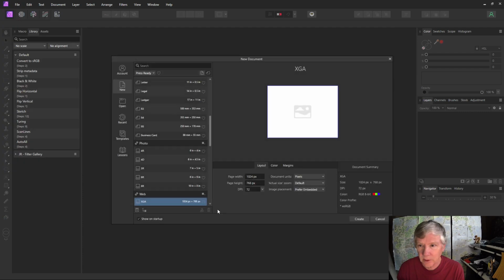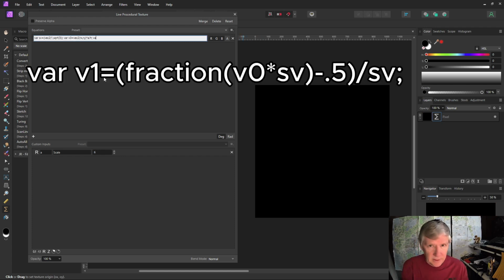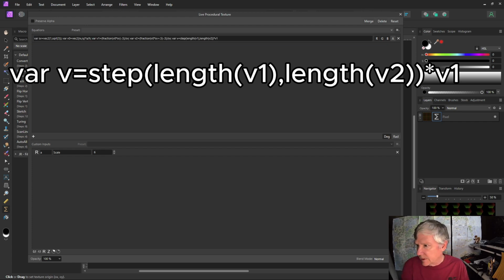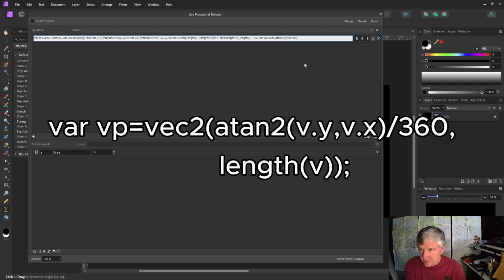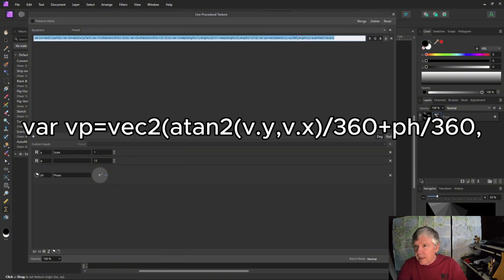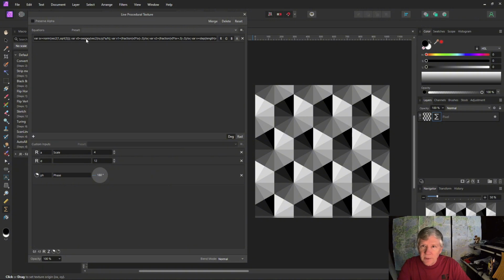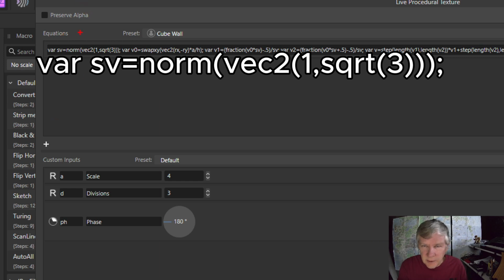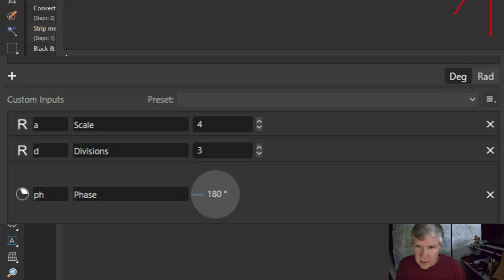Cube Wall Using Affinity Photo's Procedural Texture Filter ADVANCED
In this video, I show how to make this cube wall pattern using Affinity Photo's procedural texture filter.

Functions used: var norm vec2 sqrt swapxy fraction  length step atan2 quantize

Cube Wall Filter: var sv=norm(vec2(1,sqrt(3))); var v0=swapxy(vec2(rx,-ry)*a/h); var v1=(fraction(v0*sv)-.5)/sv; var v2=(fraction(v0*sv+.5)-.5)/sv; var v=step(length(v1),length(v2))*v1+step(length(v2),length(v1))*v2; var vp=vec2(atan2(v.y,v.x)/360+ph/360,length(v)); quantize(1/d,vp.x)*d/(d-1)

0:00 Introduction
1:03 Setting up a new document and procedural texture filter
1:37 Creating the hexagon grid
5:14 Setting up the polar coordinates
7:23 Applying the quantize function to generate the cube wall
8:58 Final adjustments to the cube wall pattern
11:33 Adding the gradient map
12:04 Review of the final formula and custom inputs
14:15 Conclusion